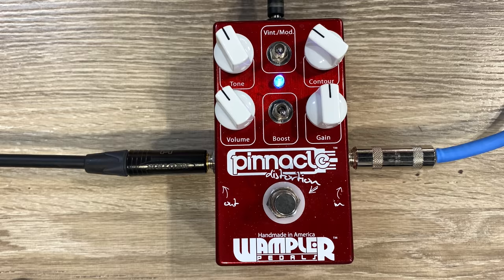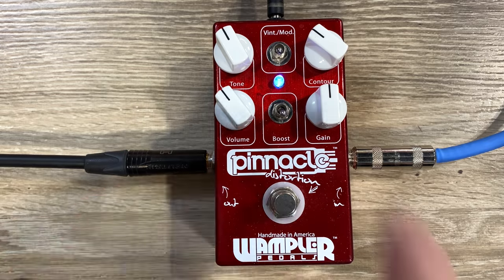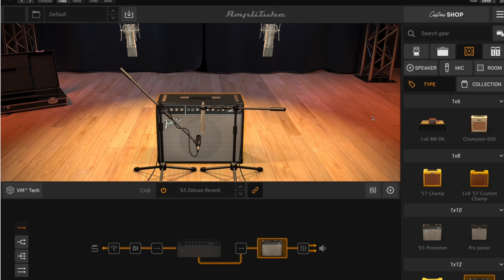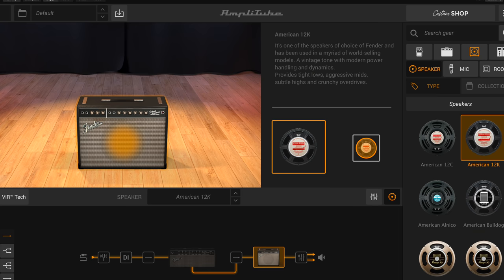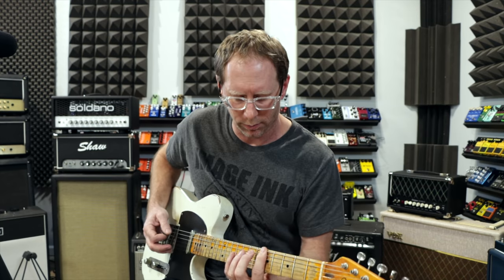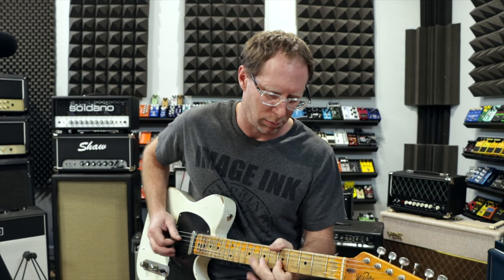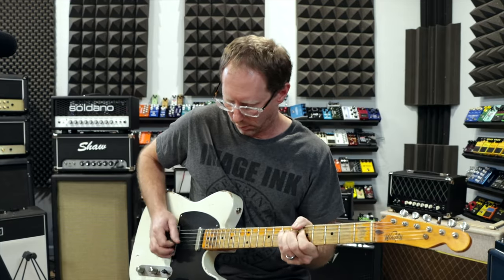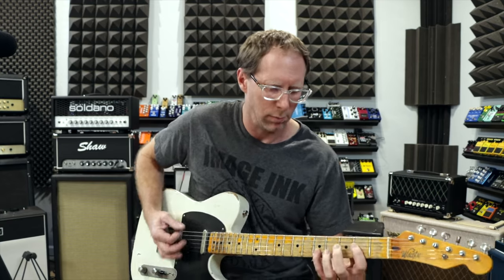Does Digital Sound Just Like Analog?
In this video I wanted to find out just how close I could get a digital version of the Fender Deluxe Reverb and the Wampler Pinnacle (standard) to sound just like their analog versions. I'm using IK Multimedia's Amplitube for this.

Comment with your thoughts!

Signal chain with Analog amp/pedal:
Guitar - pedal - amp - Two Notes Captor - Amplitube using their cabinet emulation only.

Signal chain with Digital versions (using IK Multimedia Amplitube) :
Guitar - Behringer Xenyx802 mixer - Saffire Pro 40 - Logic Pro X - Amplitube 5

Cabinet emulation on both set up exact same.